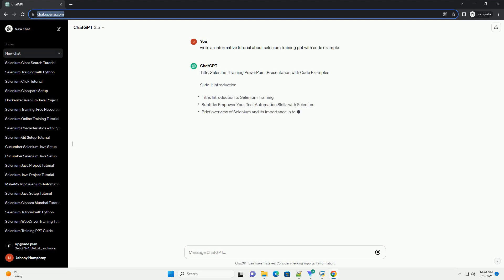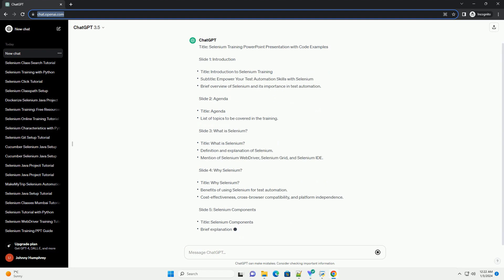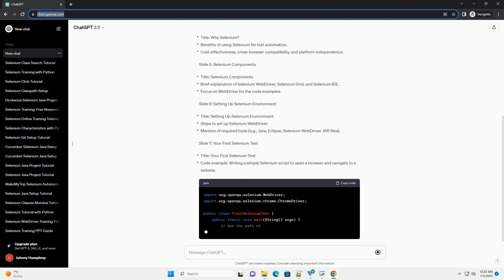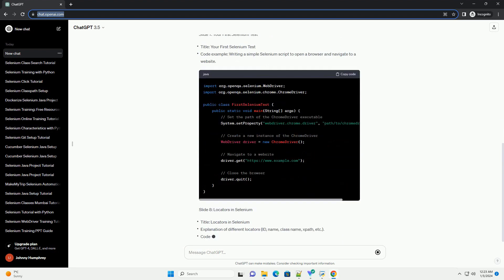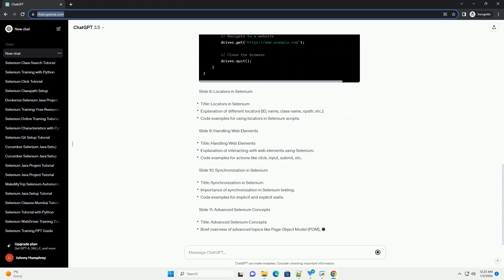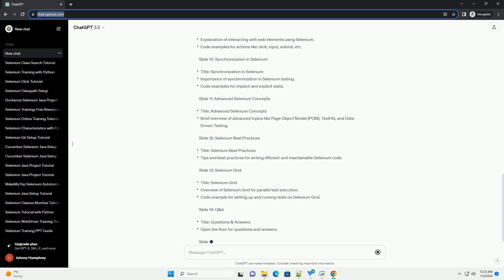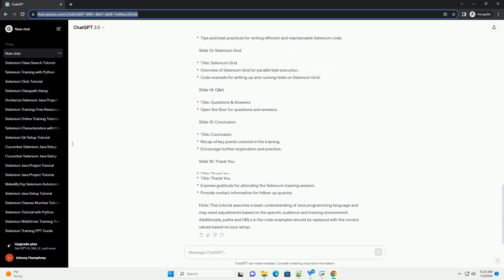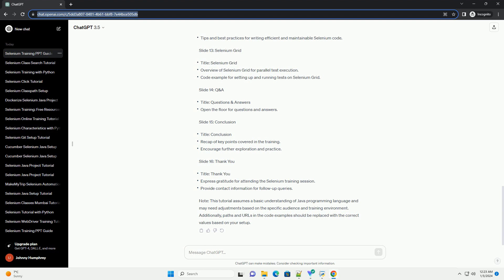selenium training ppt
Title: Selenium Training PowerPoint Presentation with Code Examples
Slide 1: Introduction
Slide 2: Agenda
Slide 3: What is Selenium?
Slide 4: Why Selenium?
Slide 5: Selenium Components
Slide 6: Setting Up Selenium Environment
Slide 7: Your First Selenium Test
Slide 8: Locators in Selenium
Slide 9: Handling Web Elements
Slide 10: Synchronization in Selenium
Slide 11: Advanced Selenium Concepts
Slide 12: Selenium Best Practices
Slide 13: Selenium Grid
Slide 14: Q&A
Slide 15: Conclusion
Slide 16: Thank You
Note: This tutorial assumes a basic understanding of Java programming language and may need adjustments based on the specific audience and training environment. Additionally, paths and URLs in the code examples should be replaced with the correct values based on your setup.
ChatGPT